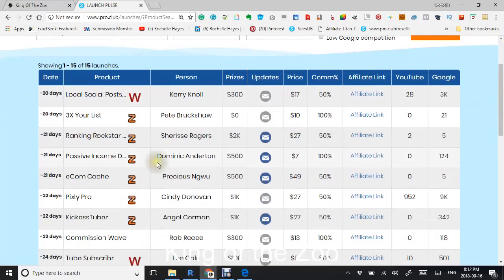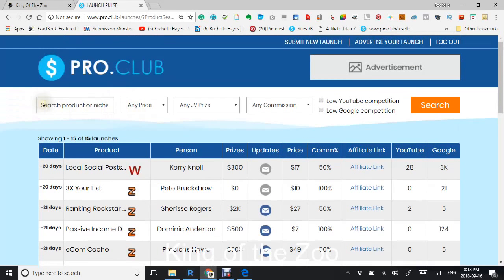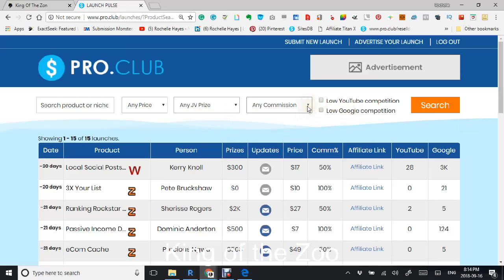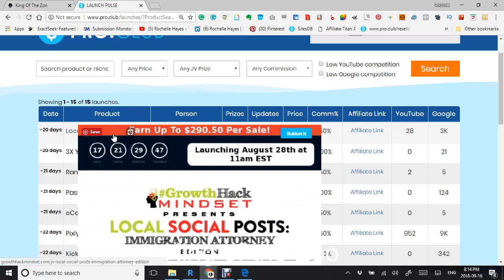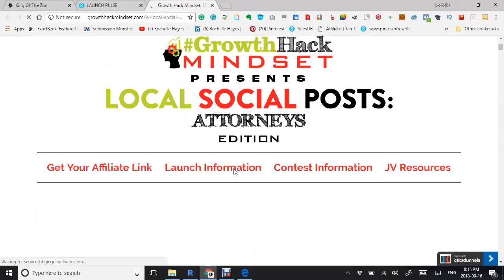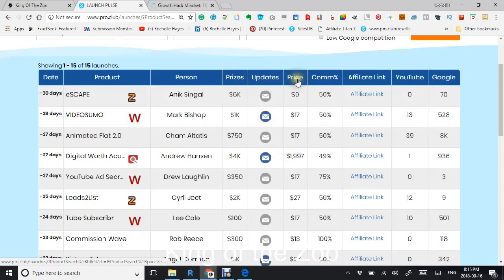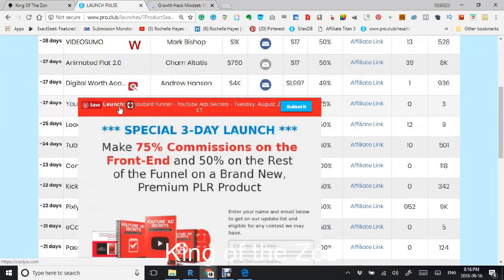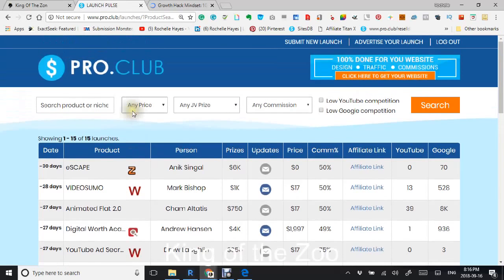Launch Pulse JVzoo Launches Warrior Plus Launches | Affiliate Marketing Software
All MY Affiliate Software Database Tools on Sale
$1.00 ONLY!
Every good affiliate marketer needs to know about Launch Pulse

DON"T WAIT PRICES MAY CHANGE

Launch Pulse  is a web-based database gives you information for the Warrior Forum or JVZoo and Clickbank launches that are in the previous and present time launches'

Are you a Jvzoo affiliate and need to know when the next product launches are or even how to find launches. Are you a Warrior affiliate you need to know about launch pulse.

Process YouTube Videos upload videos to youtube also vidiq is good for youtube tips.